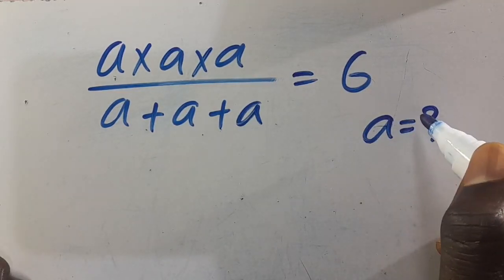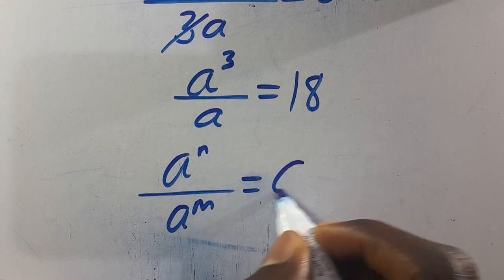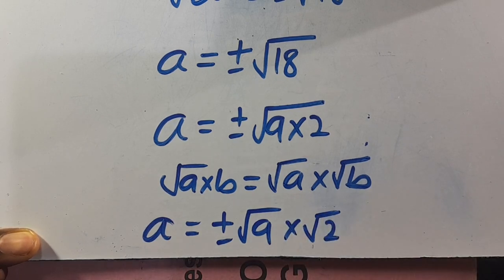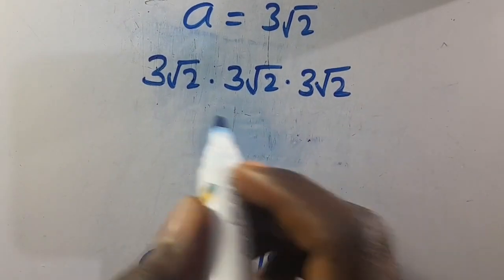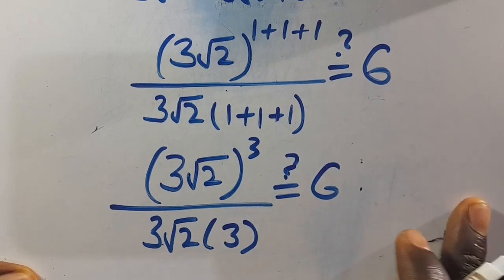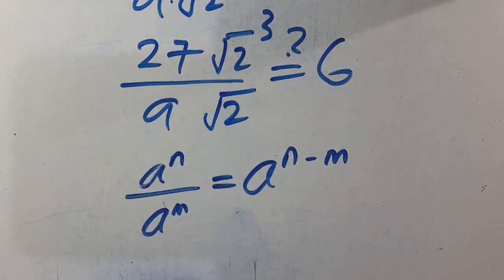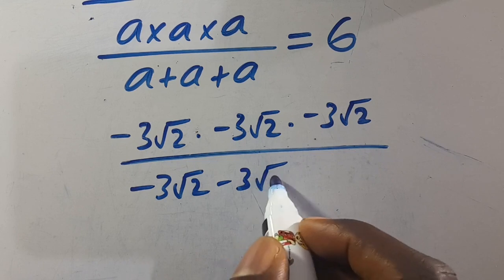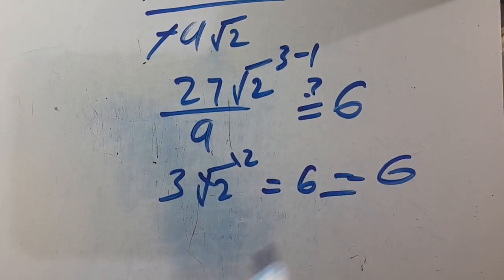China | Can you solve this? | Math Olympiad